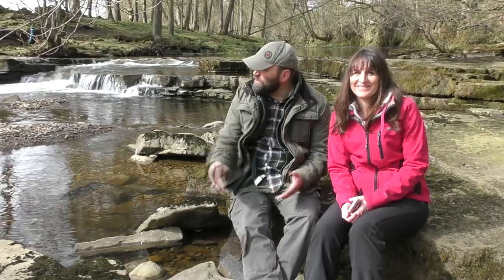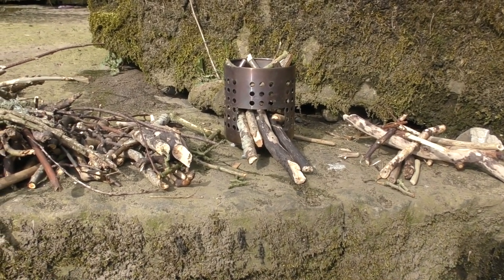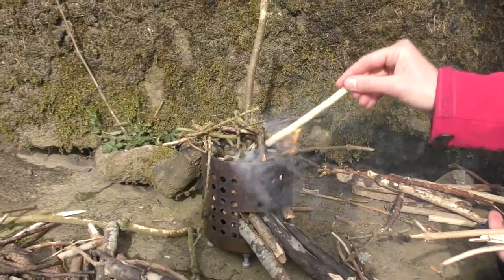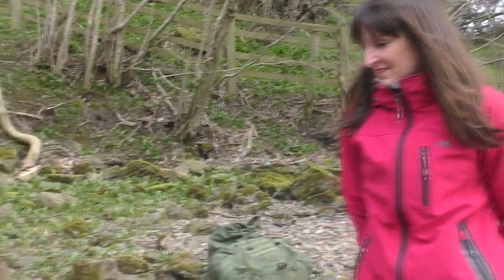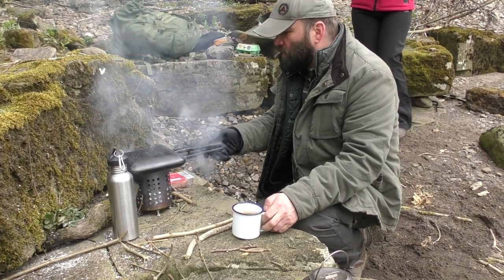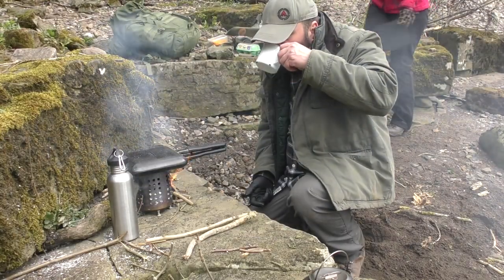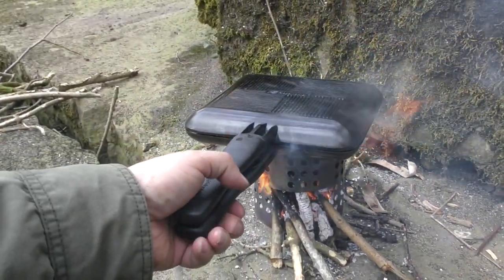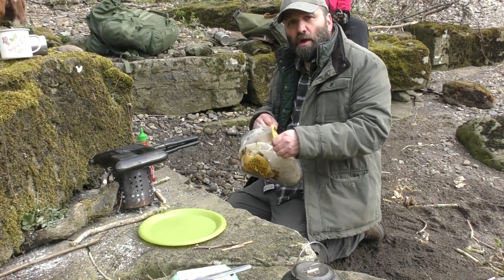Hobo stove and breakfast by the river. Ikea utensil stove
Today we headed to one of our favourite spots to cook breakfast on the Ikea hobo stove. breakfast tasted amazing made all the better sending our time at this stunning location.